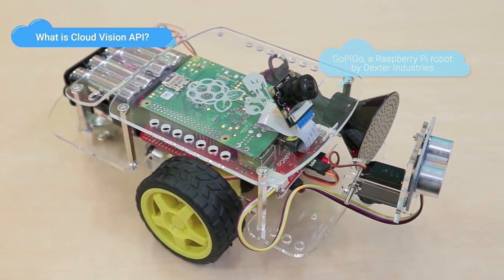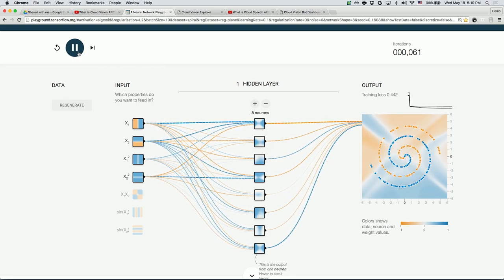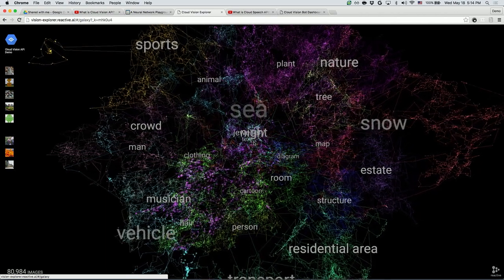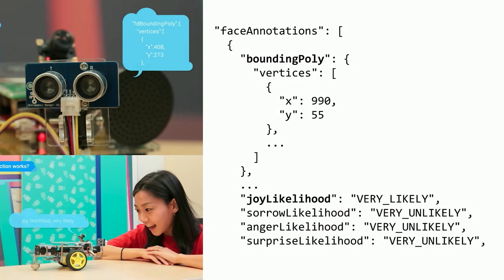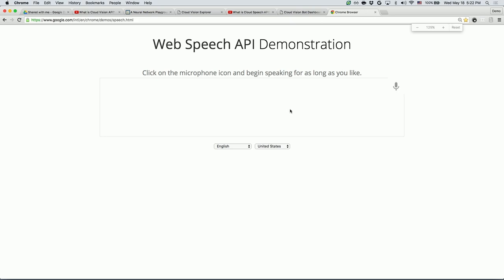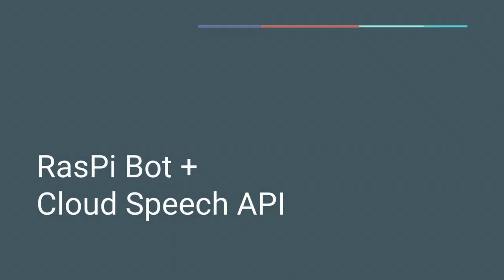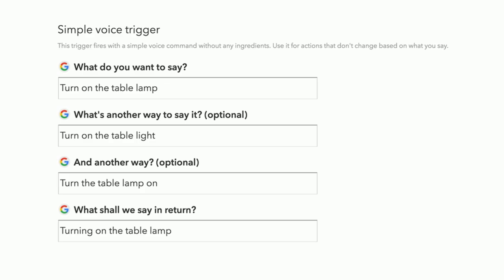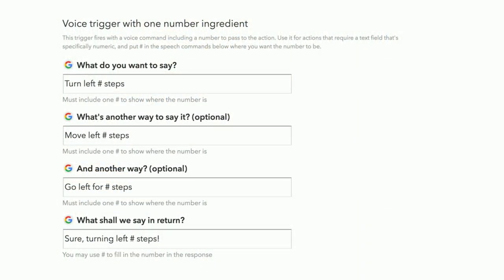How to build a smart RasPi Bot with Cloud Vision and Speech API - Google I/O 2016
Cloud Vision API and Speech API let you take advantage of fully-trained machine learning models from Google. These technologies enable the powerful search behind Google Photos, and voice search in the mobile Google App. In this session we learn how to build a smart RaspberryPi robot that can detect faces, objects, and follow voice commands using these APIs.